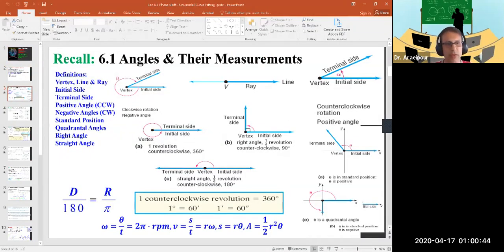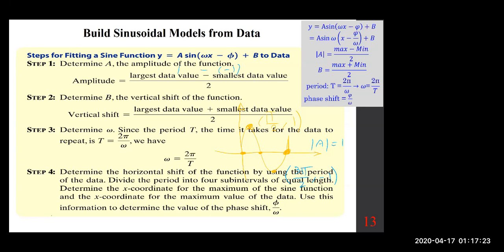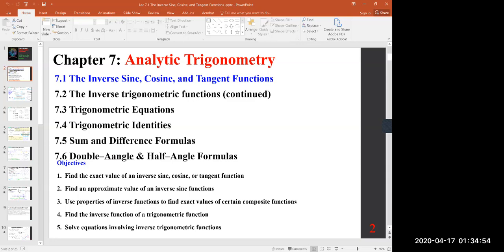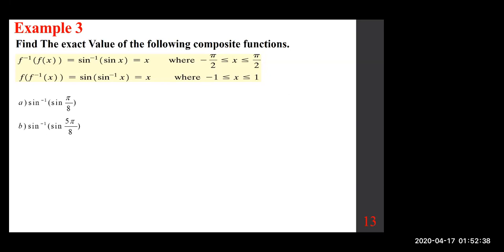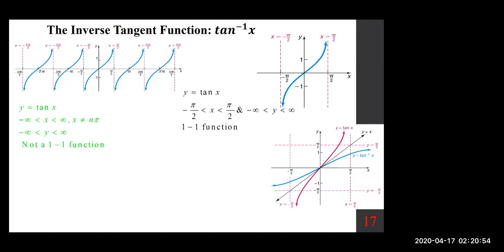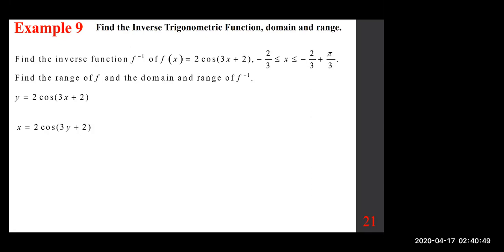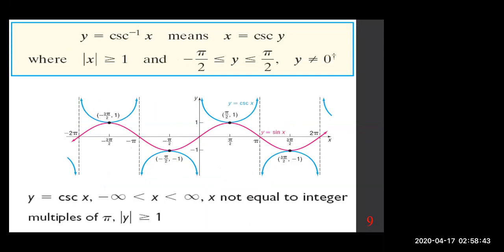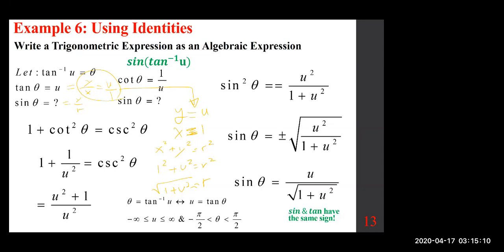Sections 6.6 - 7.1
Sections 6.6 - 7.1 Phase Shift_Sinusoidal, The Inverse Sine, Cosine, and Tangent Functions